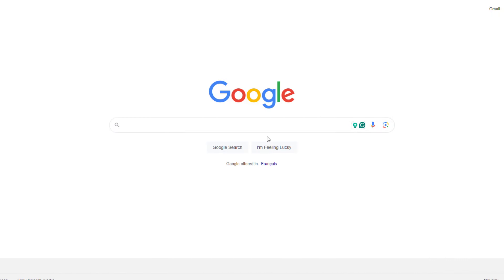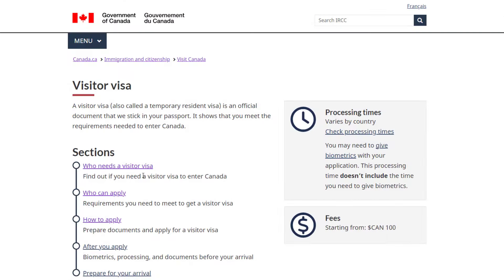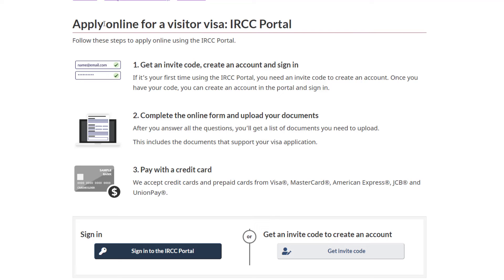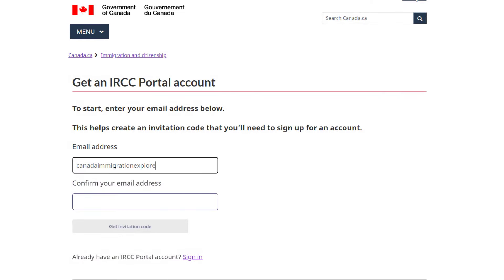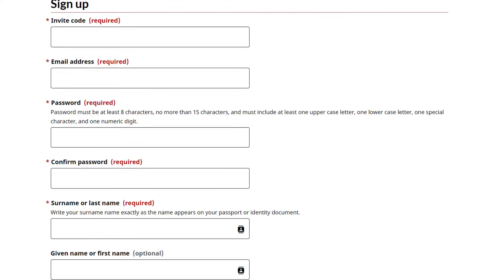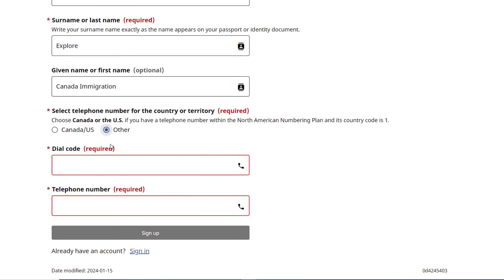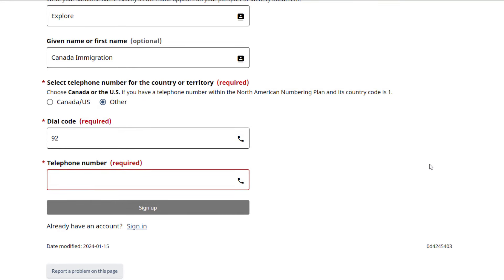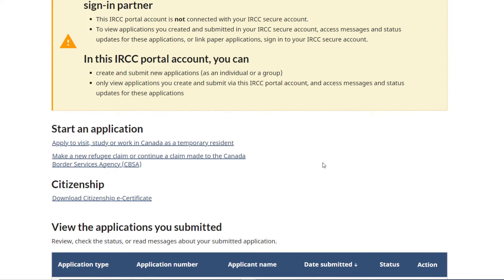How To Create IRCC Portal Secure Account Step By Step | Canada Immigration Explore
In this video, I would like to talk about How To Create IRCC Portal Secure Account Step By Step.this video i'm going to show you how step by step you can apply for uh or you can create ircc portal account we know this new method where you can easily apply for uh your application under certain categories like study permit uh vista transit super visa and some more and it's a very good platform because you don't need to upload any physical forms most of them is like you have lot of web forms over there which are easy to fill up and also with so much of validation that the
possibilities of doing errors are reduced but of course not omitted so before i proceed further i would have to clarify neither i'm an immigration consultant nor i'm a government body so if you take anything out of this video you do it at your own risk and the information i'm showing you is available online you can go ahead and check so the first thing is to like get uh the invitation code okay so that you can sign up for an account so here you don't need to do much you just need to put your email address where you are gonna,get the code so i'm gonna do it for myself and i'm gonna hide this okay you get you get the code right away over here so i have got this code so i'm gonna the next comes is like your invite code email address password and all that you want to use so it's very simple that you can use and then uh you can proceed from here so i'm gonna put it over here i'm gonna show you okay so what happens after you um put that information it sends a code to your email address and that code you have to enter in order to complete the sign up so that's how simple it is guys and i hope you're gonna like it and i'm gonna put the links in the description so that you can check it yourself thanks for watching guys

Also, In this video, I would like to cover following topic:
- Get IRCC Portal Account
- Create IRCC Portal Secure Account Step By Step
- Creating an IRCC account
Creating an IRCC secure online account
Sign in to your IRCC secure account
How to Create your IRCC Secure Account
Sign up for an account - Sign in to the IRCC portal
Applying with a IRCC secure account
-how to create ircc portal account in 2024
ircc portal account
how to create irctc account

 I am not an immigration consultant. All videos on this channel related to immigrating to Canada is based on my research and opinion. I give all information and advices here FREE of charge. All the videos on the channel are made for educational and/or entertainment purposes. Please beware of fake people impersonating my channel to offer you jobs. I don't have jobs to offer but I have shown you different options through my videos HOW TO IMMIGRATE TO CANADA EVEN WITHOUT AGENT.  Don't be conned. Do your due diligence before engaging anyone.